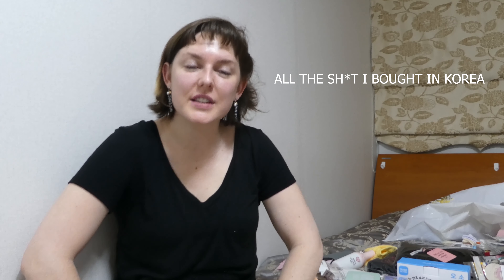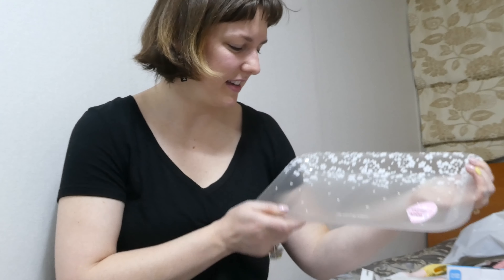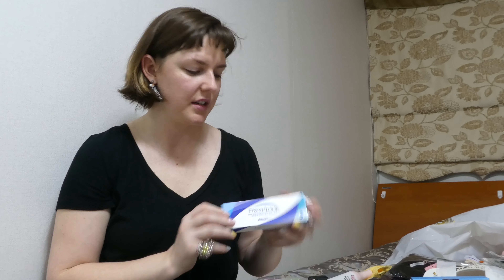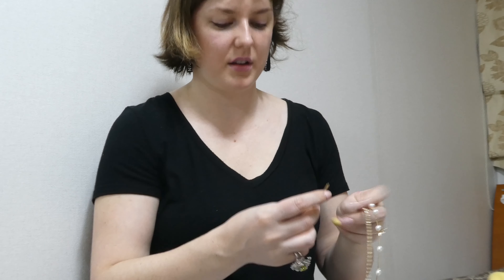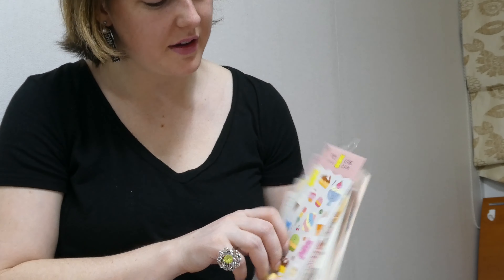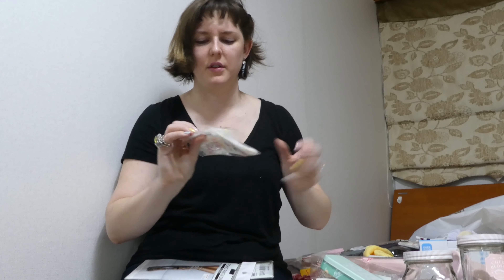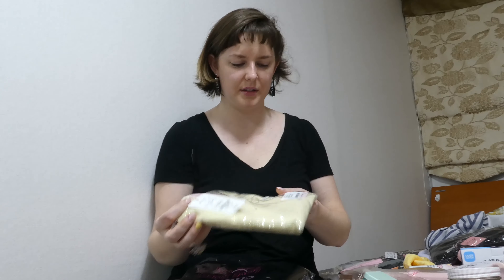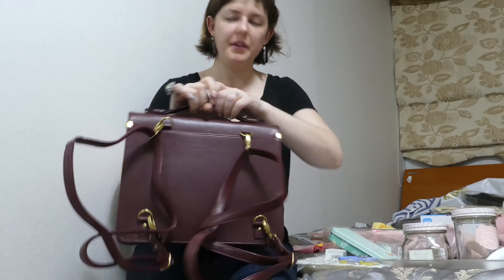Spring Girls Trip 2019 Korea Haul - KBeauty, Sakura Home Goods, Kfashion, and Lolita Fashion!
This is a VERY LONG video but here's some timestamps by item category:

0:55 Home Goods
7:04 Skincare + Cosmetics
11:30 Accessories
14:43 Stationary / Misc
17:10 Candy
17:30 Clothes
 24:07 SWEET WEEKEND Haul (Korean Lolita Fashion Store)